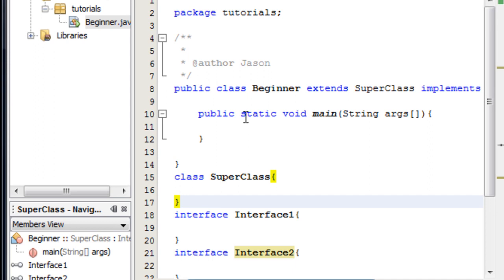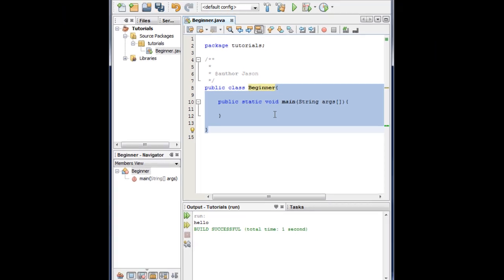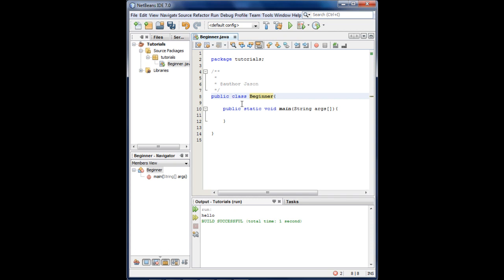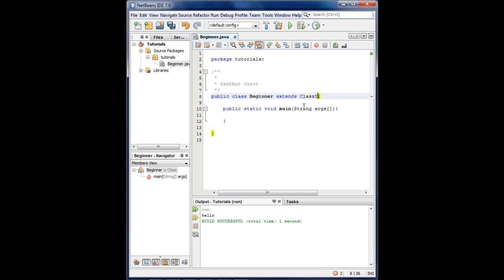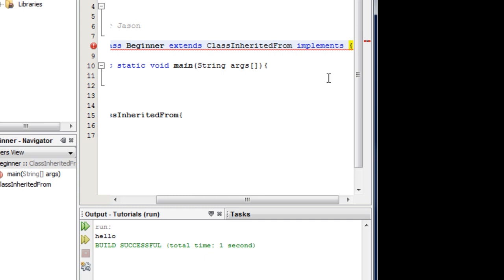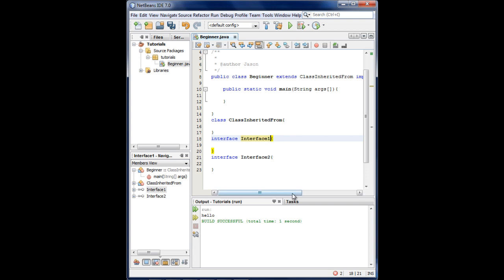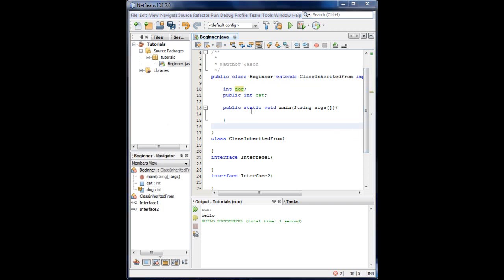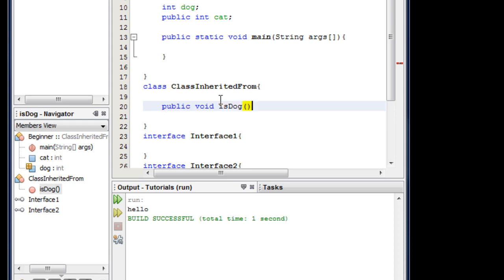Java Tutorial 8.1